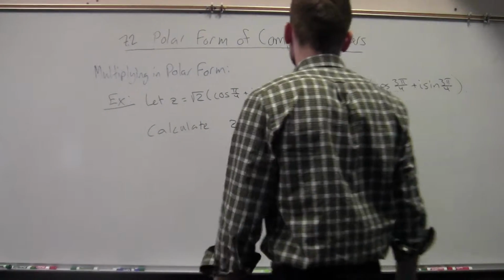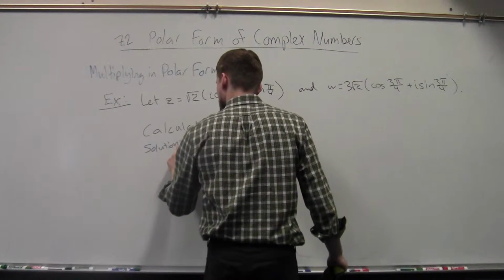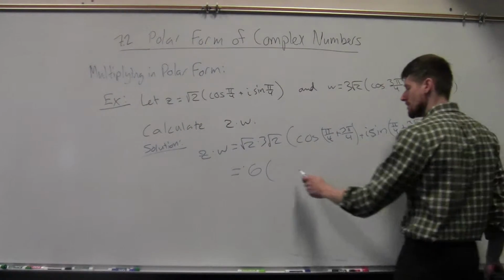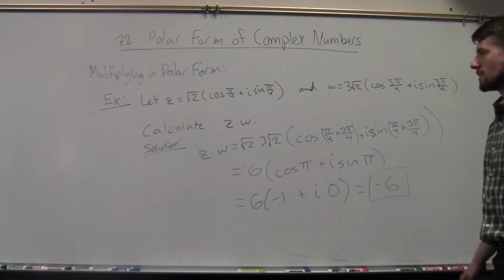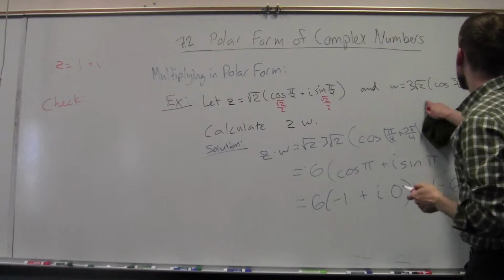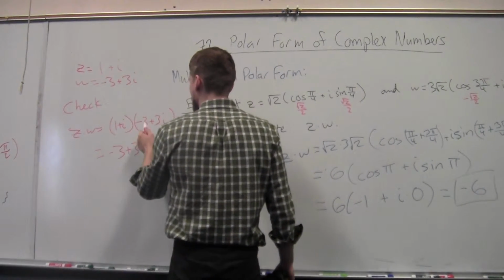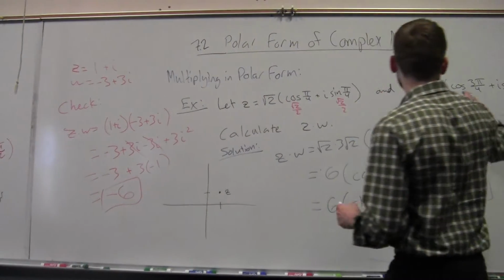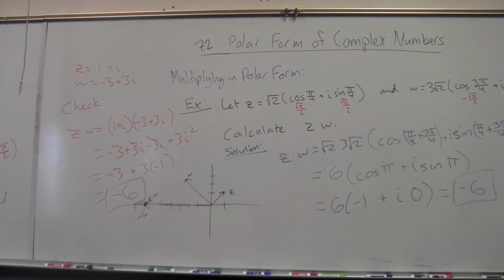7.2 Example Multiplying in Polar Form